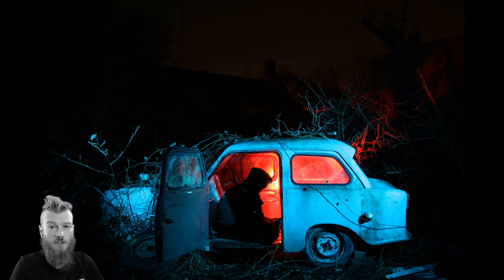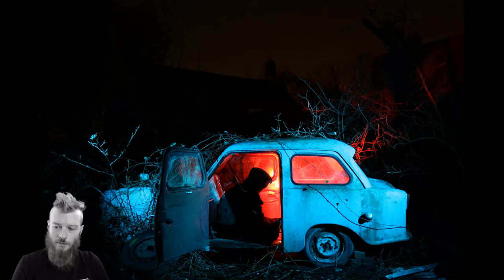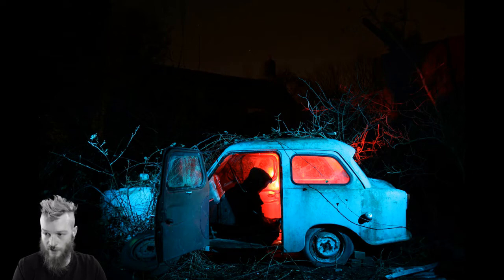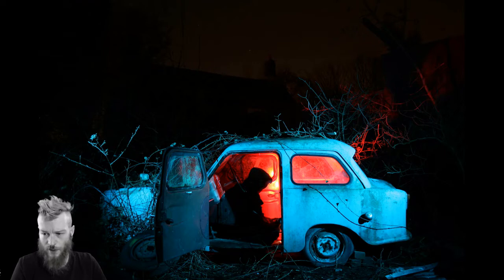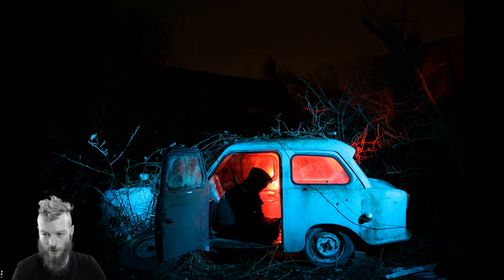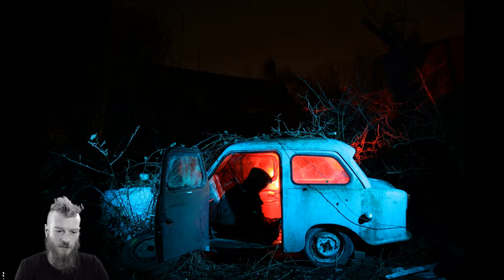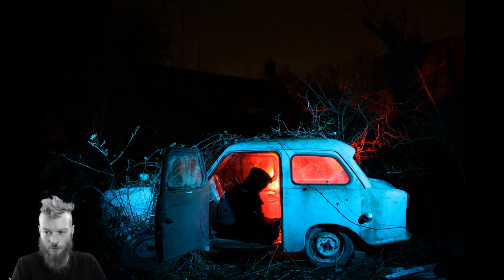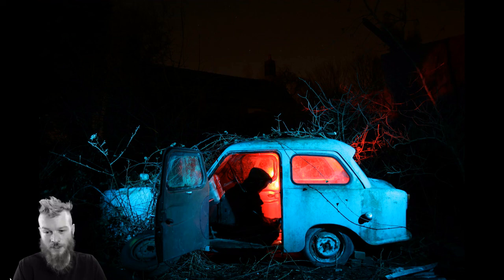Noctography Tales - Episode 1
Welcome to episode 1 of Noctography Tales.

In this episode we are going to be looking at the image: One mans junk is another mans treasure.

I will be talking about the process used to make the image and the awesome tale behind it.